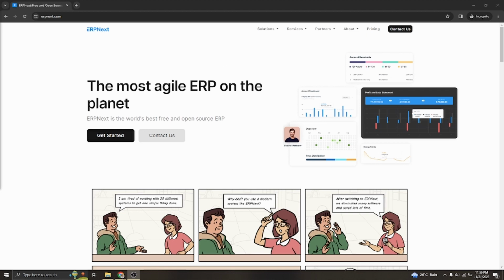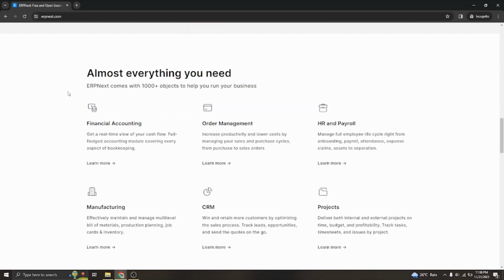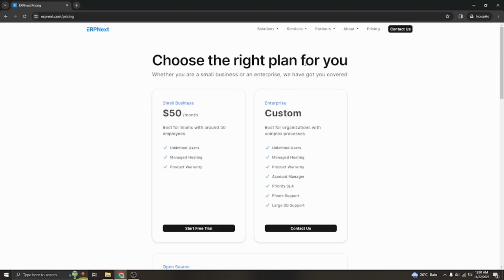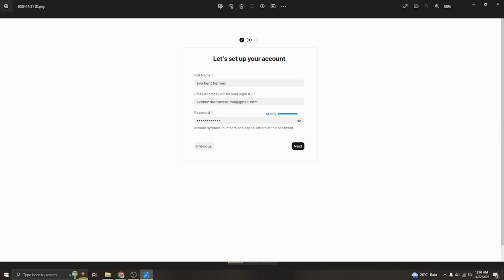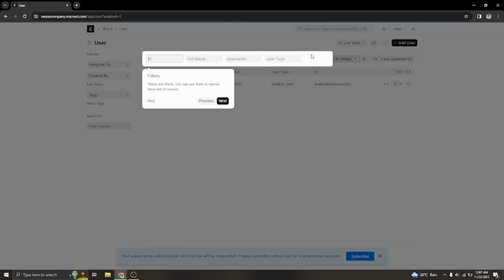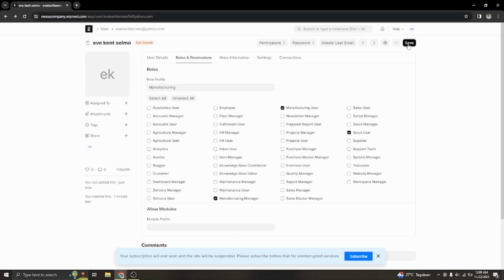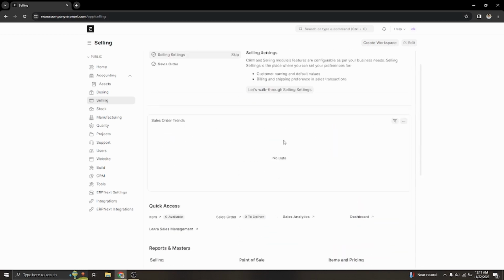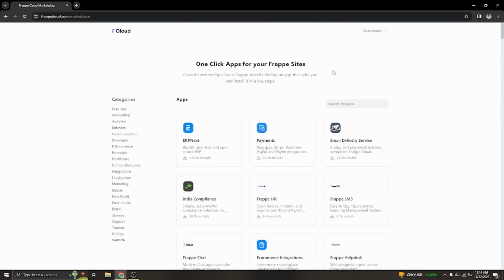ERPNext Tutorial | How to Use ERPNext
If you are looking for a video about ERPNext Tutorial, here it is!
In this video you will learn how to use ERPNext.